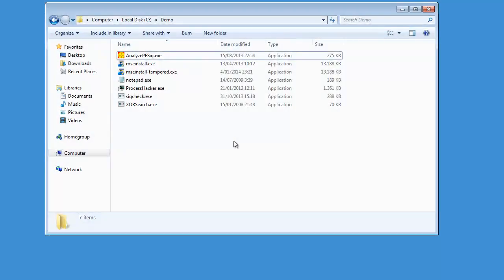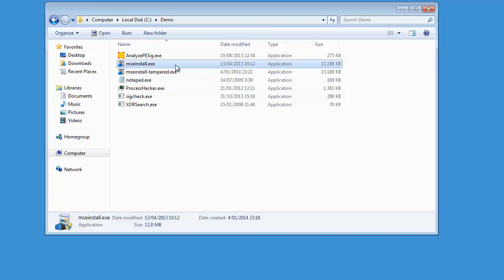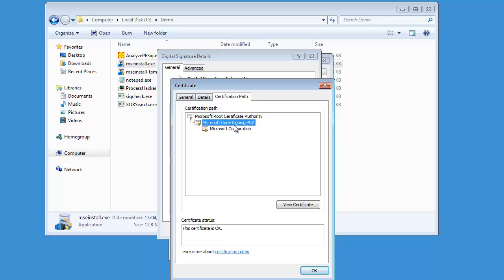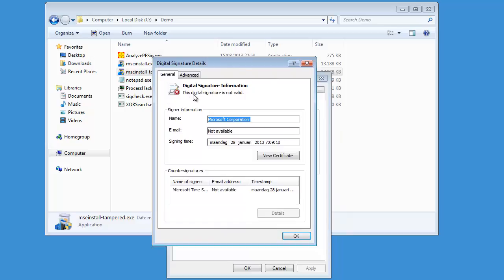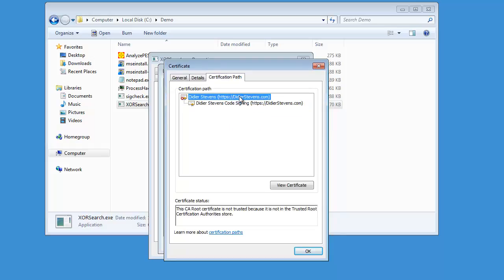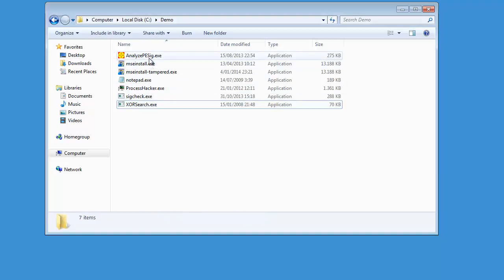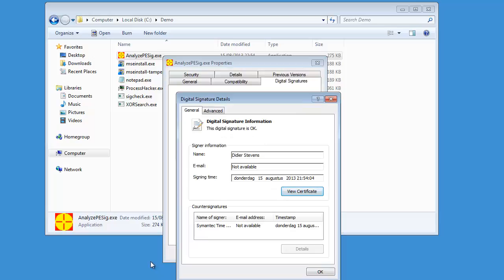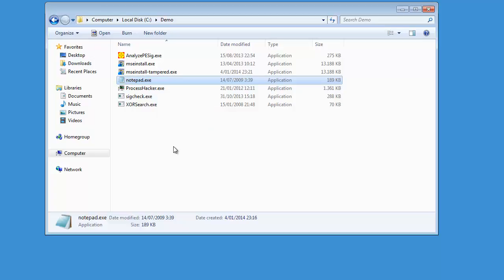Checking the Digital Signature of Windows Executables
Intro on how to check the digital signature of Windows executables with the properties dialog. Later in the video, it gets more technical by using tools (AnalyzePESig and sigcheck) to check signatures.